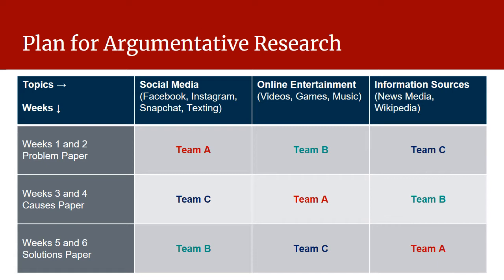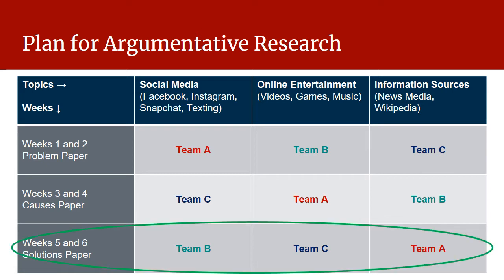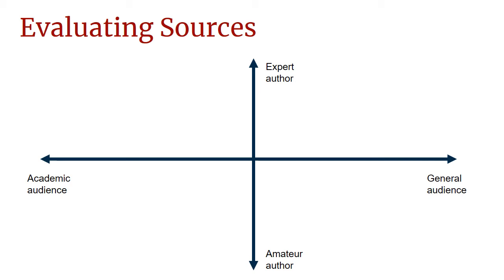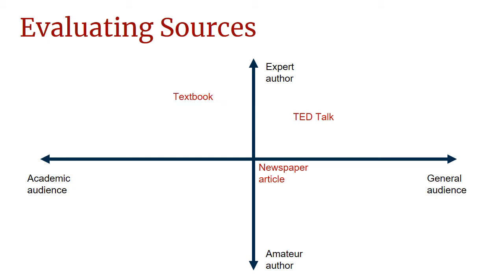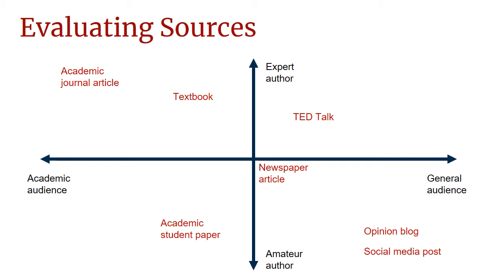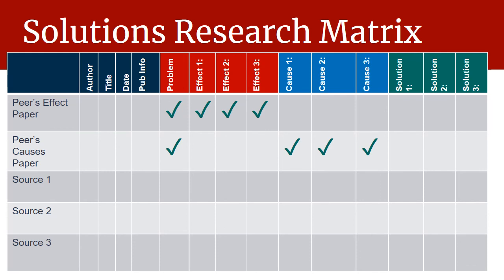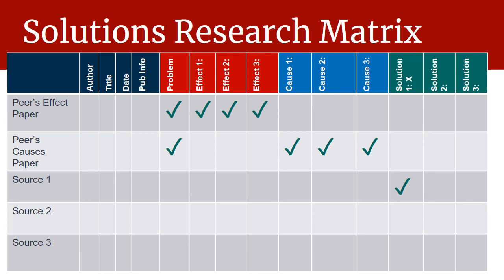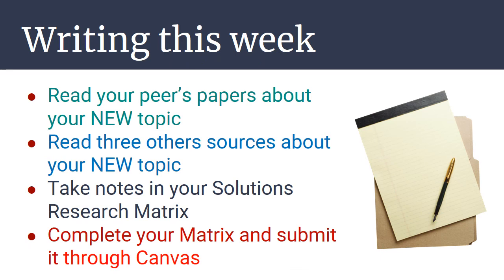ENGL 1010E Argumentative Research Part 5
This video offers advice on preparing a research matrix for a Solutions Paper. It also describes criteria that can be used to evaluate sources. This video was created for the ENGL 1010E online course with Southern Utah University.